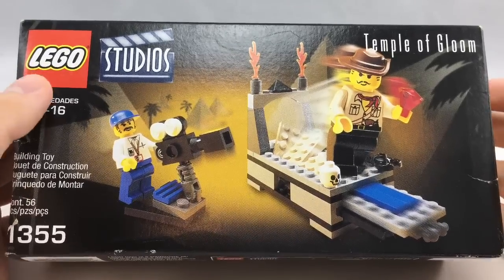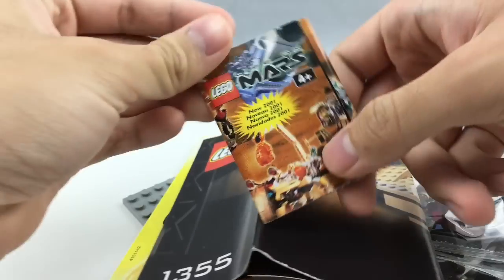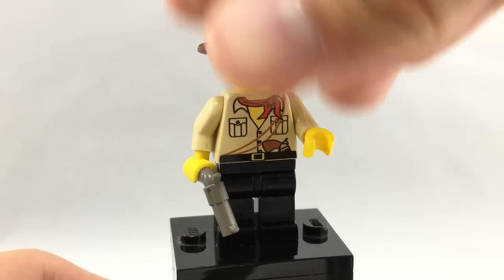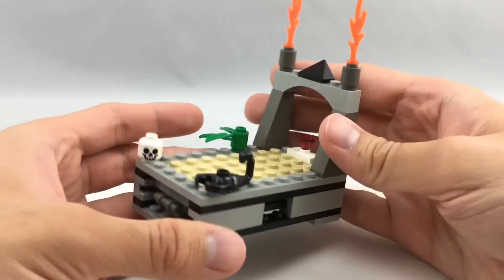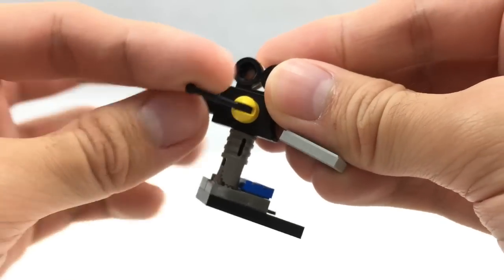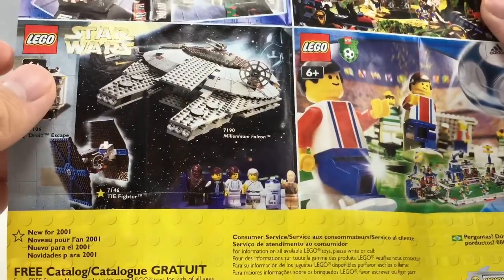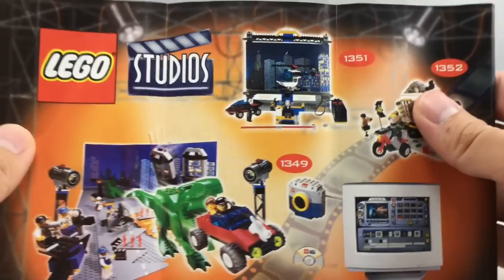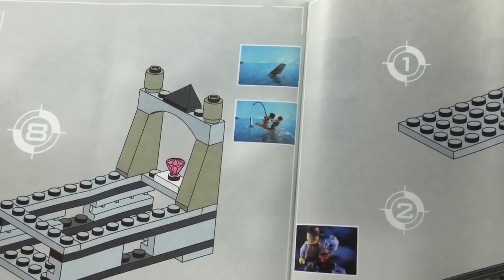LEGO Studios 2001 Temple of Gloom set review! 1355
Here's my review of the Temple of Gloom set, a classic 2001 LEGO Studios set! It's one of those super nostalgic classic LEGO sets for me. Ahhh. The memories. I love me some LEGO Johnny Thunder.